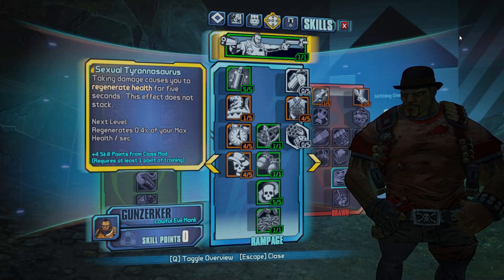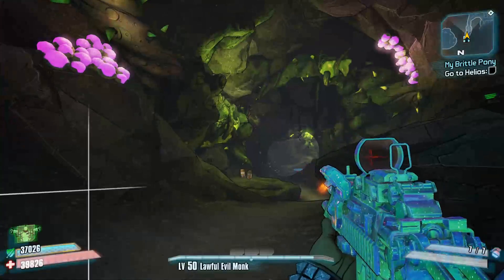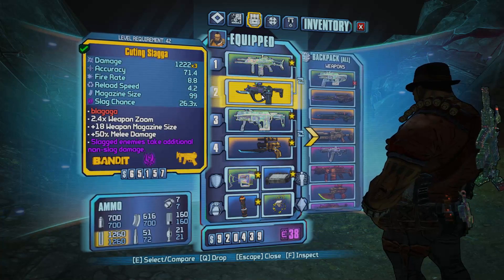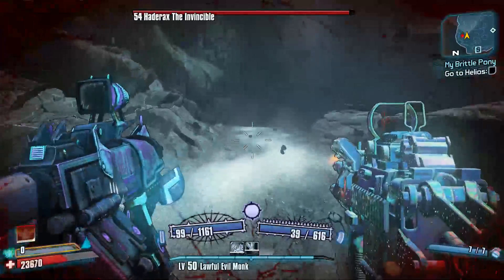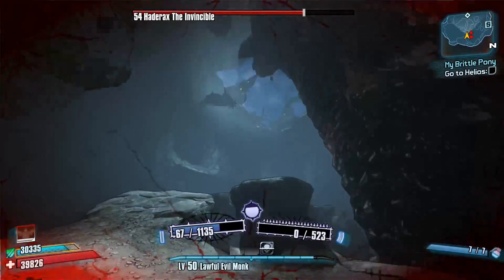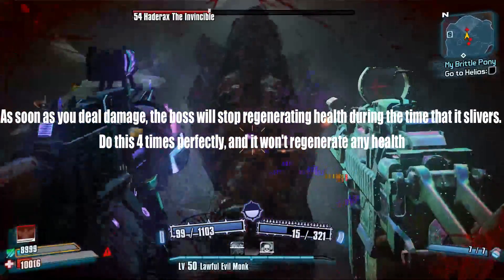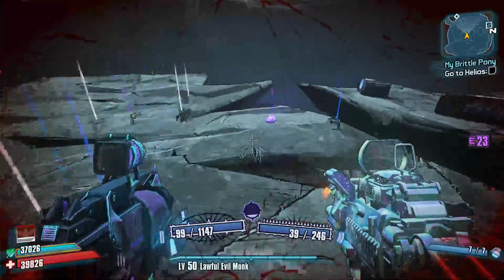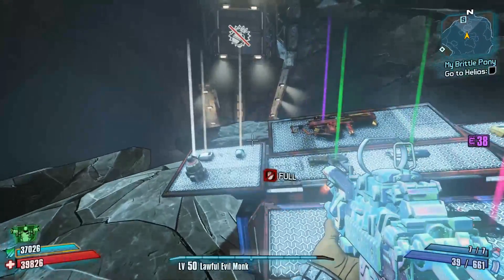EASIEST WAY TO BEAT HADERAX THE INVINCIBLE - Borderlands 2 Commander Lilith DLC